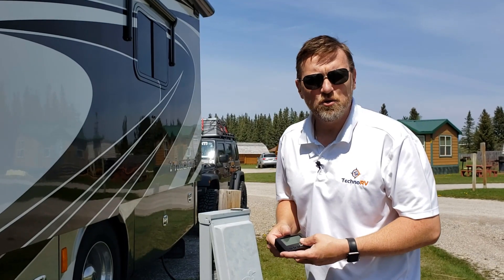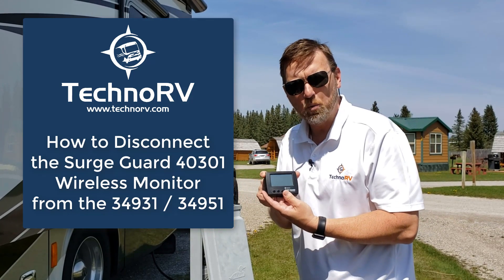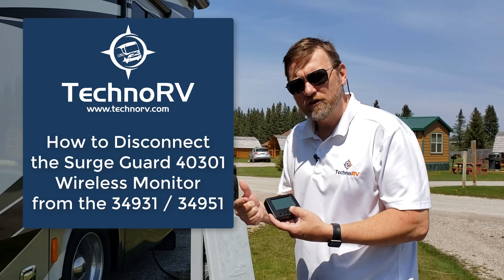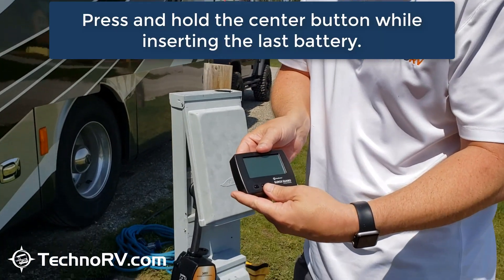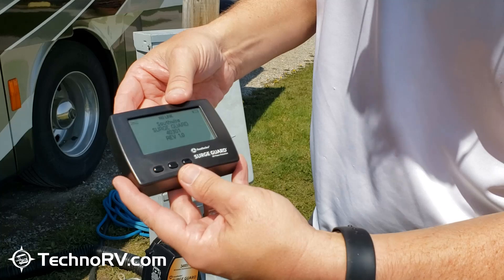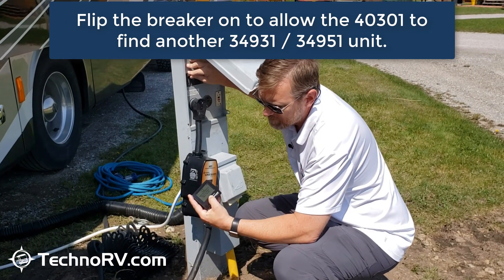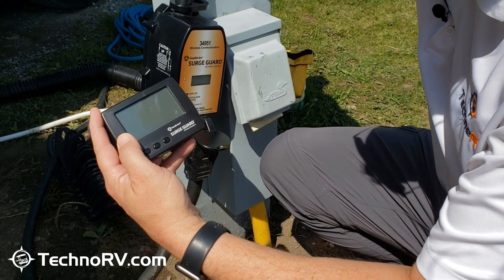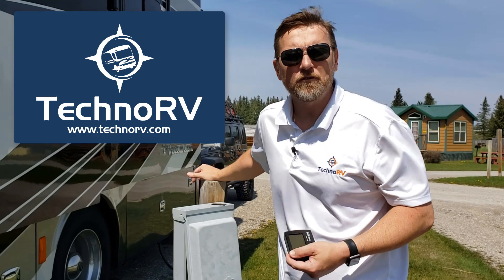How to Disconnect and Reconnect the Surge Guard 40301 Wireless Monitor to a 34931 or 34951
Surge Guard released 2 new Total Electrical Protection Systems in February 2019.  The 50A version (34951) and the 30A version (34931) have the highest level of protection you can get in an RV Total Electrical Protection System plus they both come with a WiFi adapter where you can see the display on a  Wireless Monitor (40301) inside your RV.  In this video, Eric shows how to disconnect and reconnect the 40301 Wireless Display Monitor to the 34931 or 34951 Surge Guard.

To check out the Surge Guard 40301 Wireless Monitor,

For more information on the Surge Guard Electrical Protection Systems and your RV Electrical System, sign up for our free RV Electrical Info Guide